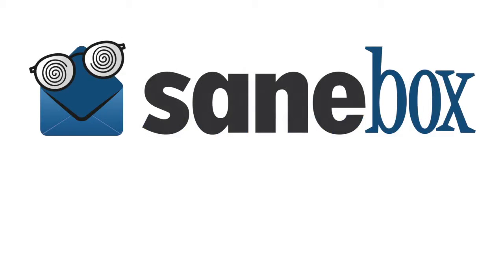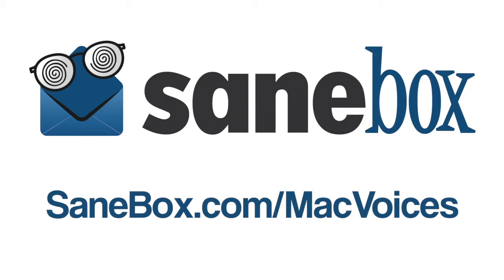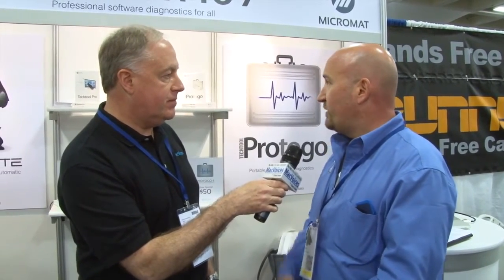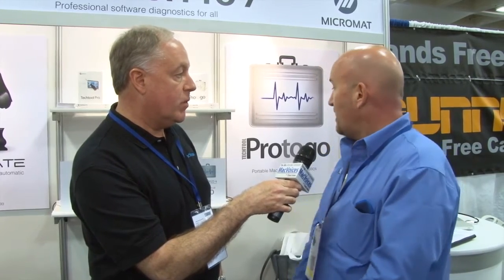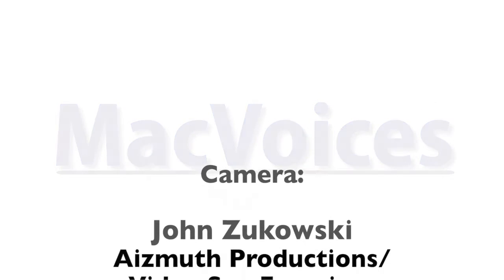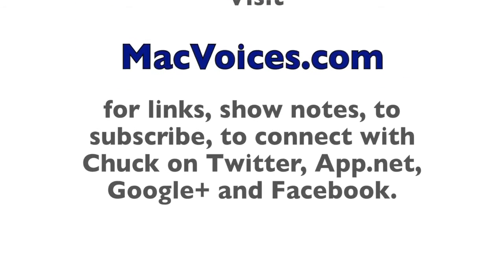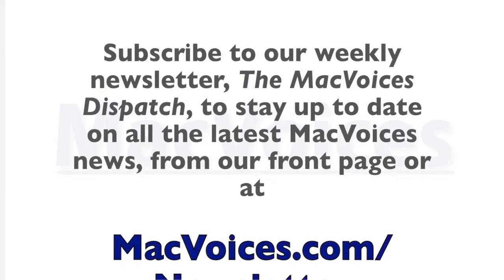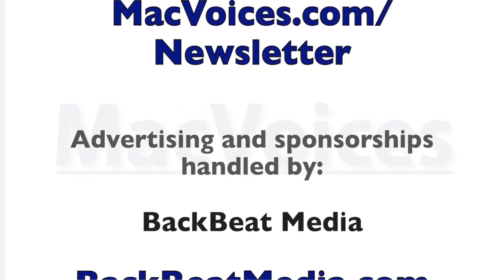MacVoices #14109: Macworld - Micromat Returns to Macworld with TechTool Pro 7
After a long absence, Micromat returned to Macworld/iWorld 2014 with TechTool Pro 7, the latest iteration of their hard drive health and repair utility. Christian Pickman covers about the new features, gives us a tour of all the Micromat products, and talks about his shifting identity.